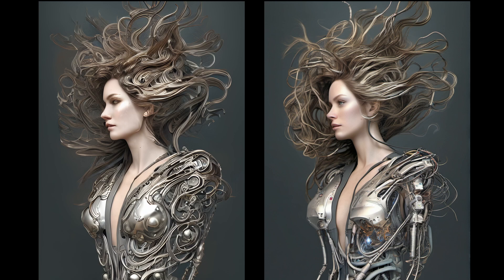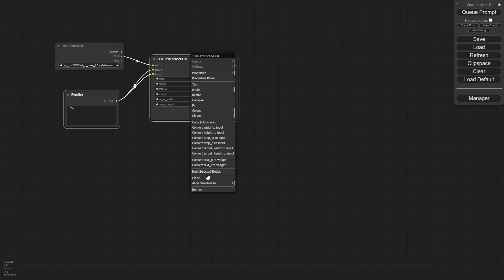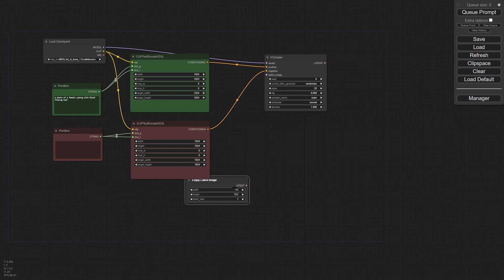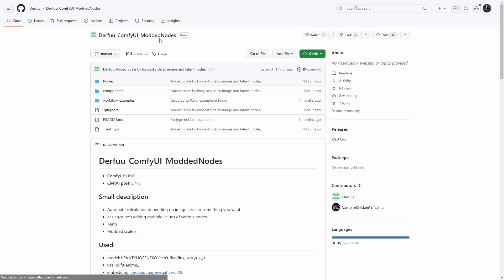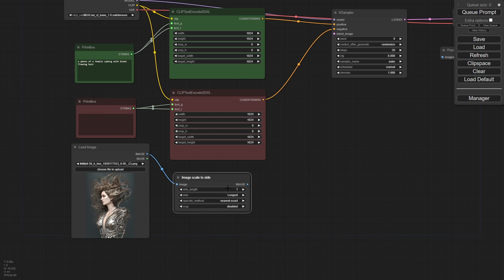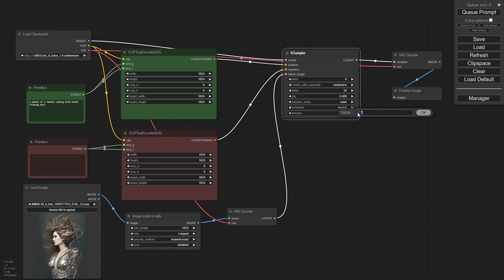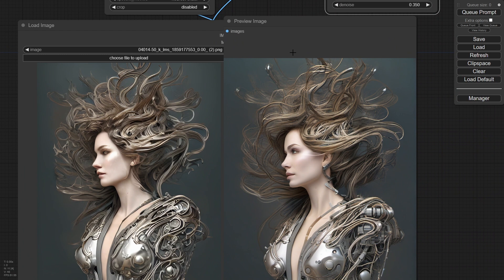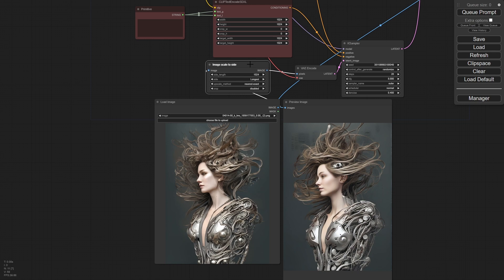SDXL ComfyUI img2img - A simple workflow for image 2 image (img2img) with the SDXL diffusion model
In this quick episode we do a simple workflow where we upload an image into our SDXL graph inside of ComfyUI and add additional noise to produce an altered image.  I show you how to drop it into a standard workflow as well as how to adjust it to get as much difference we we would like.  This is a simple graph and can be used as a point of departure for your AI art or other stable diffusion projects.  Note that I don't go overboard here with the noise, and you can really push this into another realm if you add noise over 50%, so feel free to experiment!

Additional VAE (only needed if you plan to not use the built-in version)